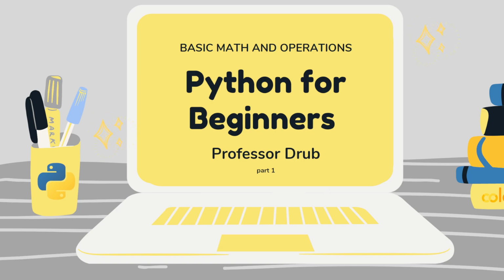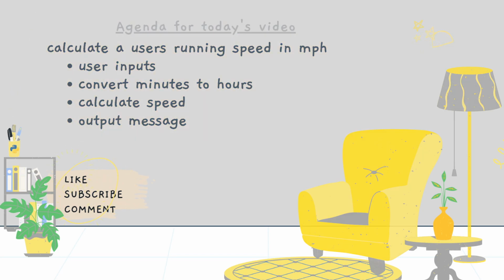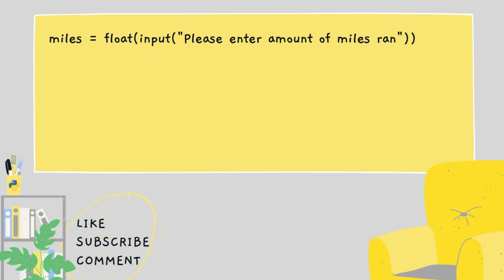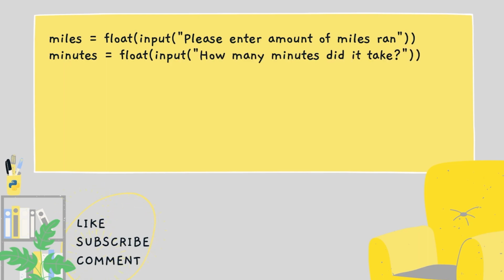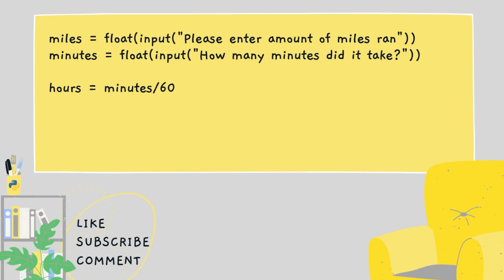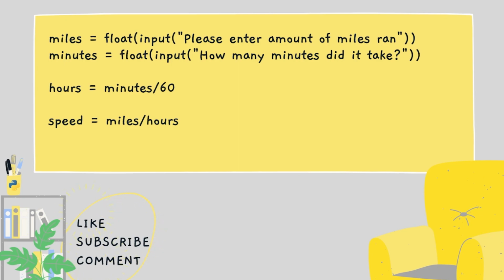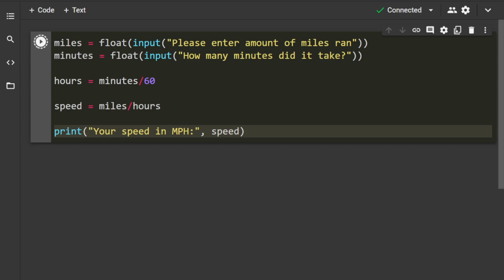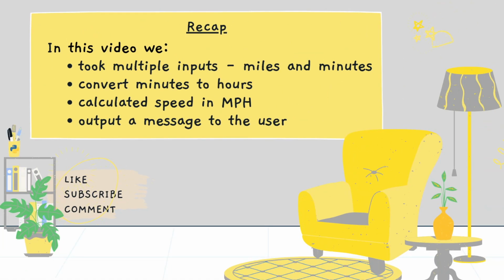Calculate Running Speed w/ Python! For Beginners #4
Learn Python with this absolute beginner-friendly tutorial on basic math and operations in Python - part 1!  This is the #4 video in this beginner Python series!  Check out the other videos for more Python!

In this video, we've been asked to help someone figure out their running speed in MPH!  We'll be performing a simple calculation to help them out. :)

I recommended 1.5x for quicker learning!!

0:00 Intro
0:10 agenda
0:38 creating variable - miles
0:57 input() function
1:10 float() function
1:35 creating a prompt
1:56 creating second variable - minutes
2:20 convert minutes into hours
2:52 calculate speed
3:17 print() function
3:48 code in action - google colab
4:30 recap
4:50 outro